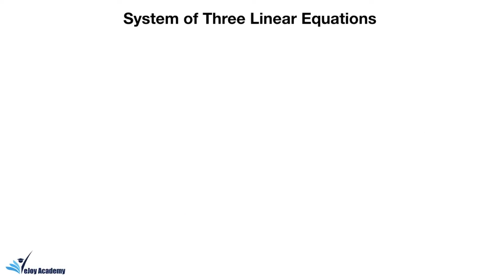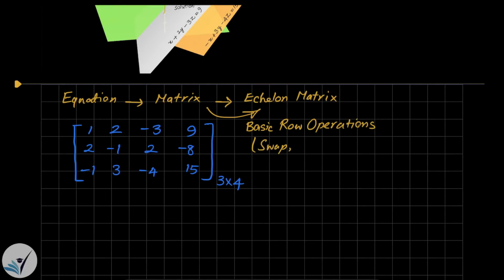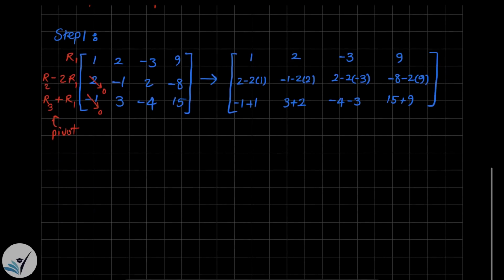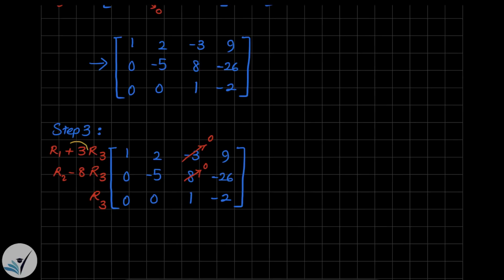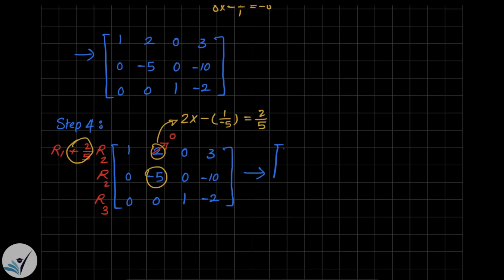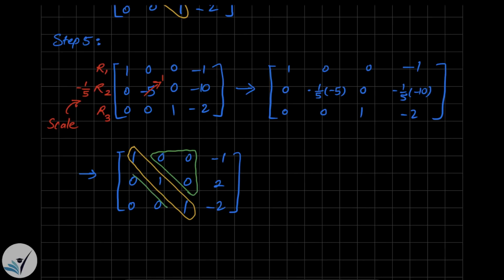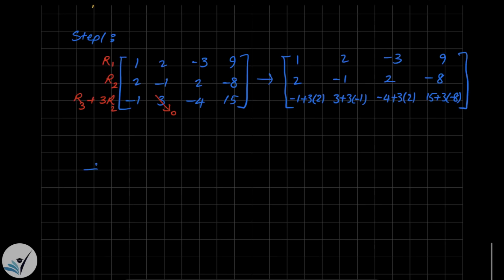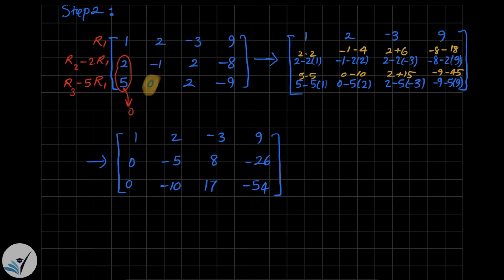Solving System of Equations Using Row Reduction - Part II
Learn to solve system of linear equations using row reduction.

00:13 Intro
01:58 Example#1

Part II covers system of three linear equations. After a short overview, an example, which has a solution, is solved using row reduction.